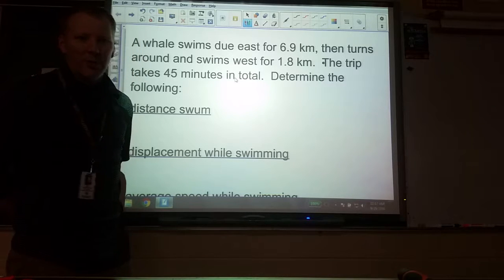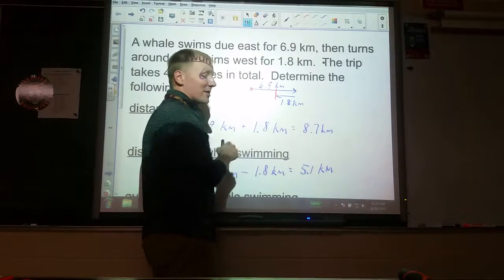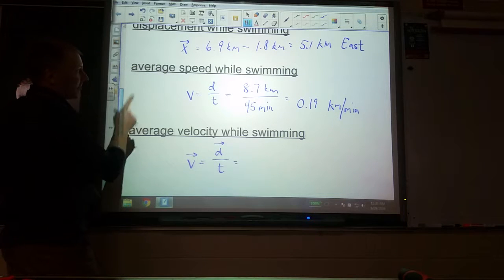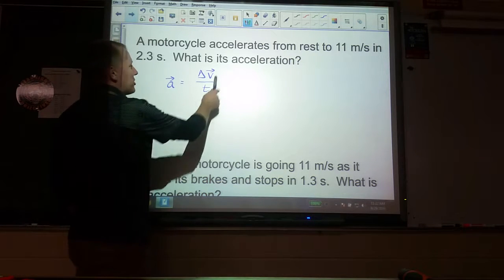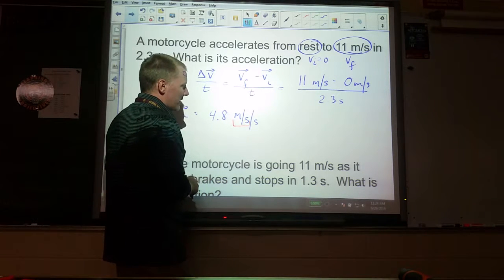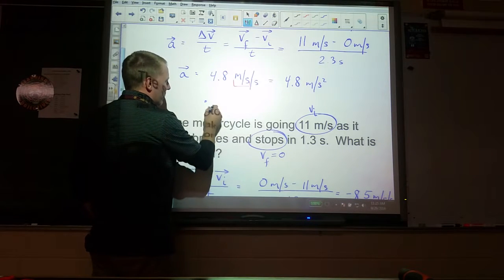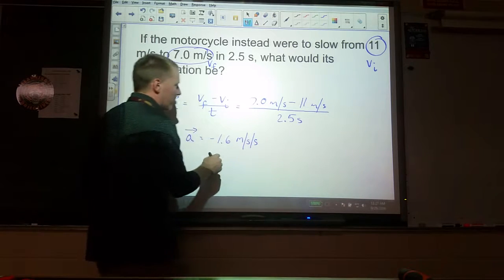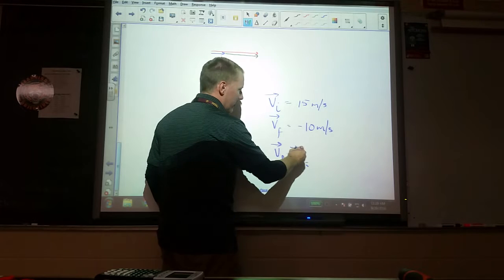Displacement, speed, velocity, and acceleration practice (intro)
Introductory practice problems